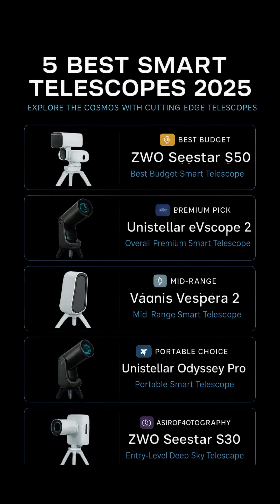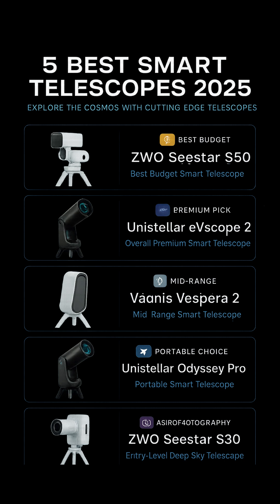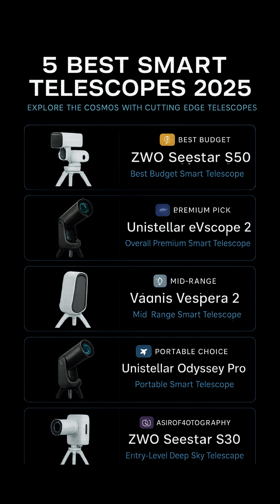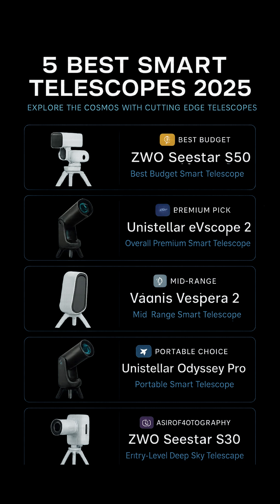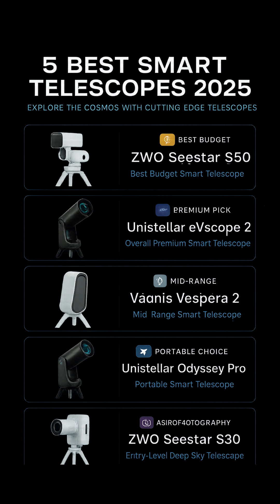5 Best Smart Telescopes in 2025 🔭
Looking for the best smart telescope in 2025? Whether you’re just starting out or you’re a seasoned stargazer, these top 5 smart telescopes blend cutting-edge technology with ease of use. From budget-friendly options to premium celestial viewing machines, this roundup has something for everyone. Watch as we break down their features, performance, and value to help you pick the perfect telescope for your cosmic journey.